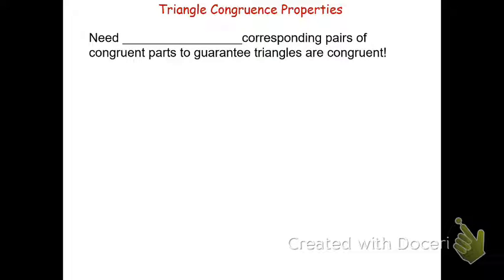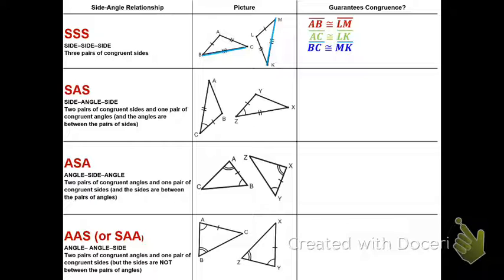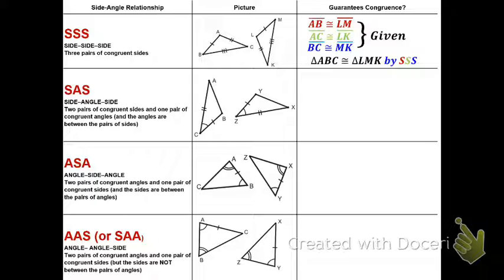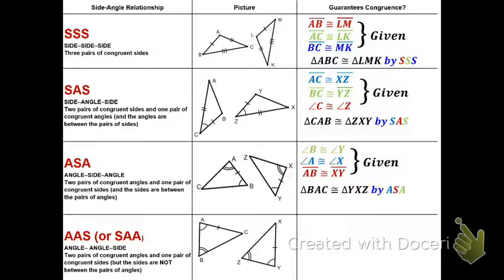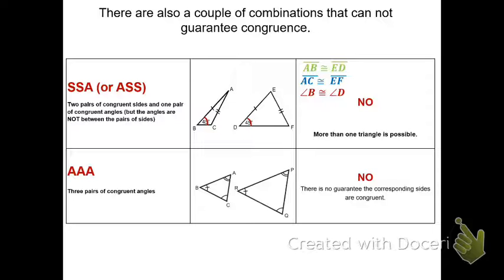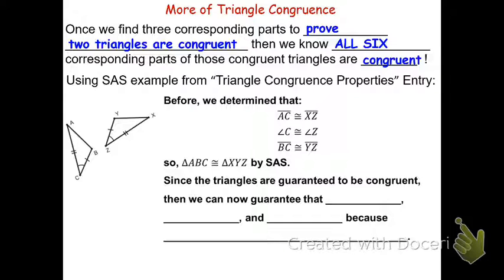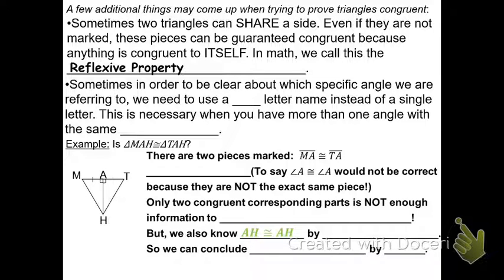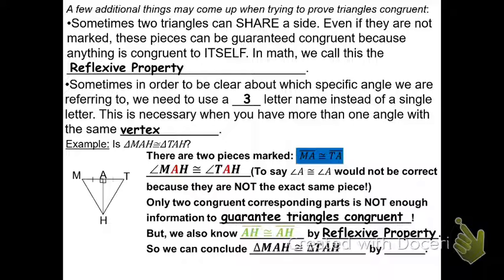Triangle Congruence and Congruence Statements